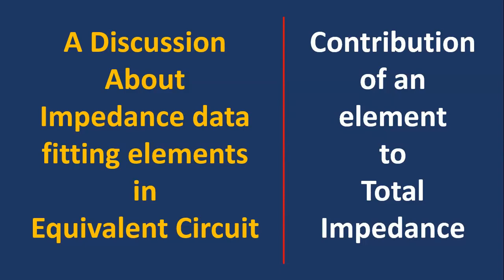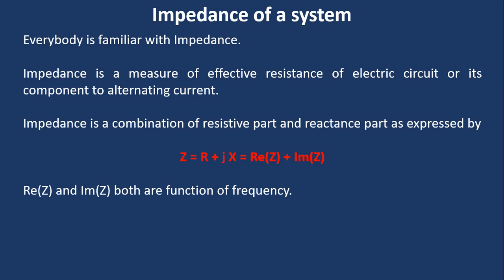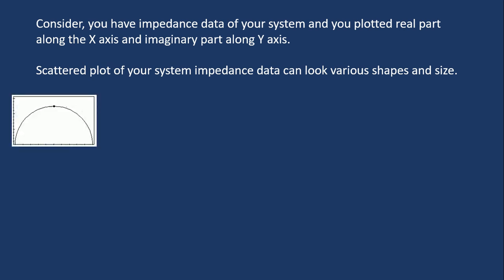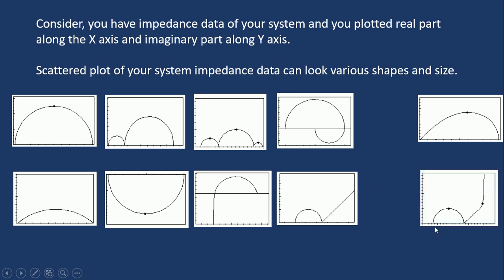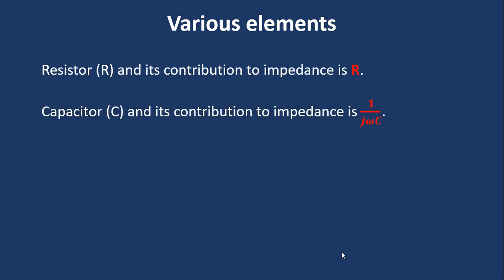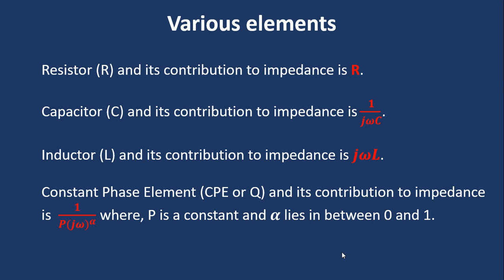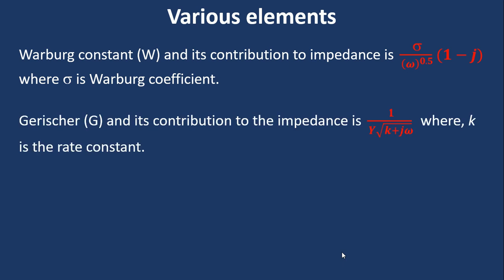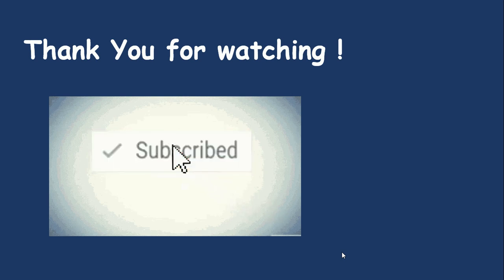Impedance data fitting elements in Equivalent Circuit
In this video, we have discussed about impedance data fitting elements. For example, resistor, capacitor, inductor, constant phase elements, Warburg cobstant, Gerischer.